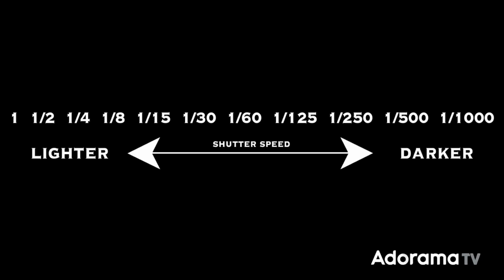Shutter Speed Basics | Ask David Bergman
Today's question from Frederick T. is, "Is there a benefit to using slower shutter speeds? And is there a negative effect from using very high shutter speeds?"

00:00 Intro
01:21 What is shutter speed?
03:24 How to set your shutter speed
04:54 Why would you change your shutter speed?
05:46 What is a slow shutter speed
06:12 Pros and cons of using a slow shutter speed
10:37 Pros and cons of using a fast shutter speed
13:00 Outro